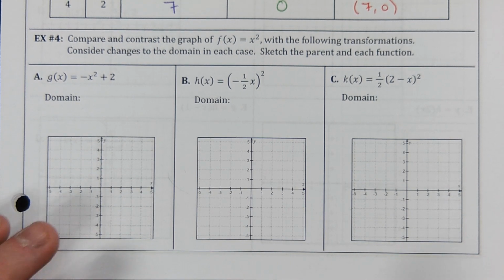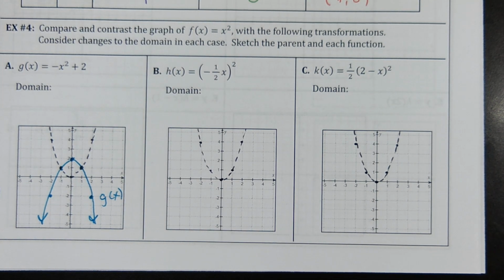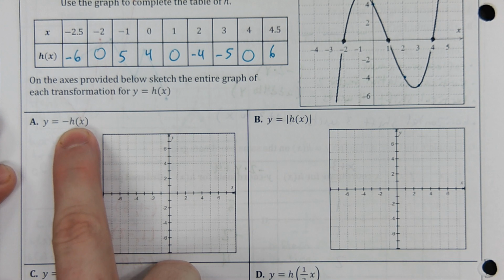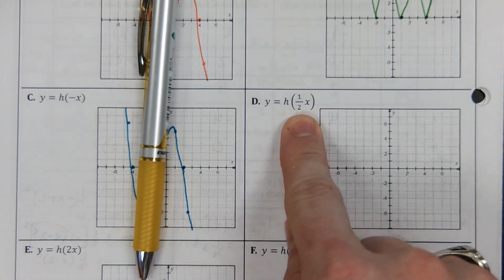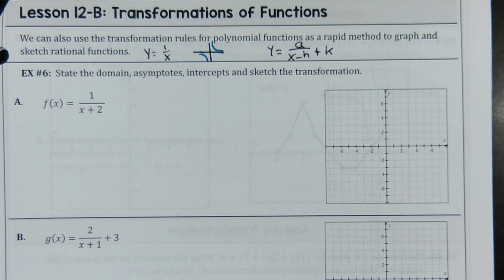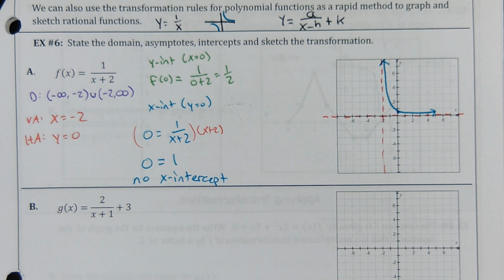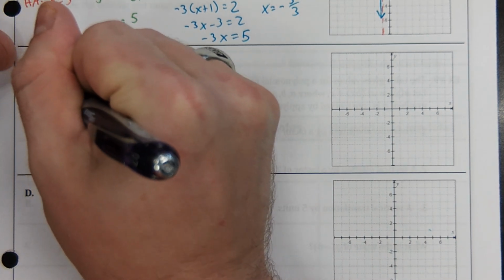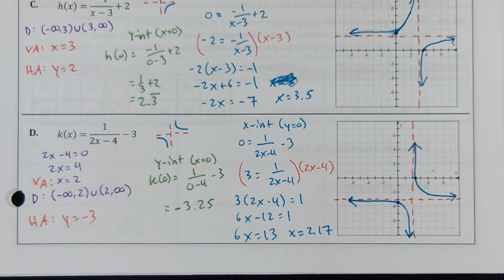AP Precalculus Unit 1.12C Notes - Transformations of Functions